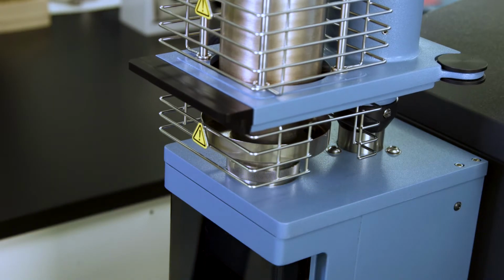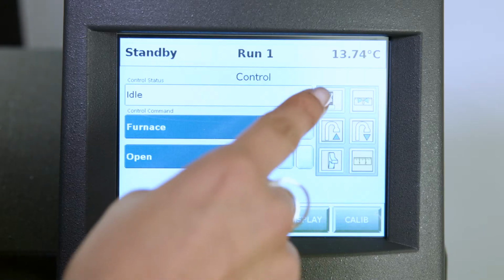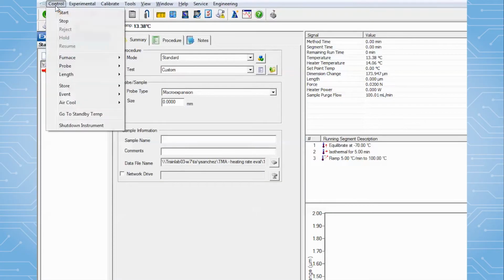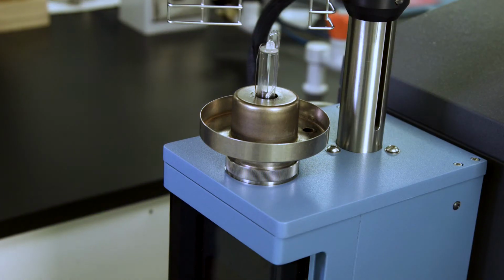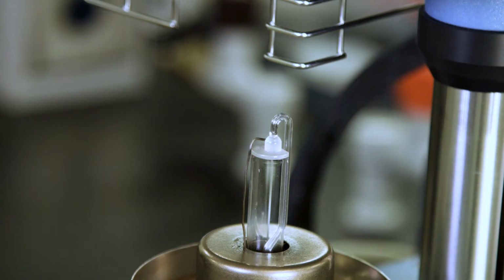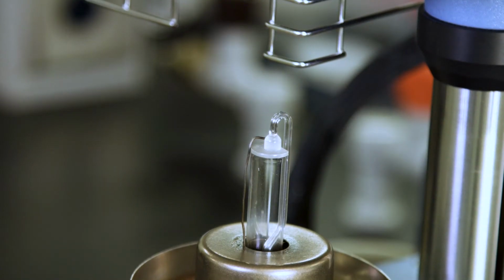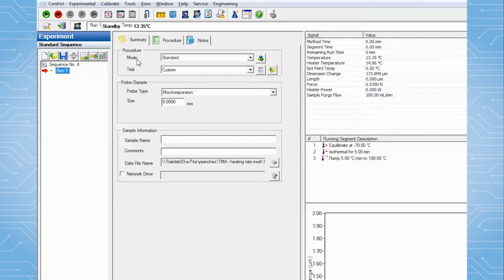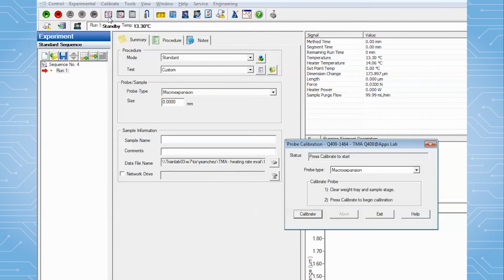Expansion and Penetration Probe Installation on the TMA Q400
The Q Series™ instruments will enter their End-of-Life at the end 2024. Repair and maintenance will be done on “best-effort” after 2024. However, it should be noted that our ability to make these repairs is subject to availability of parts. In the attempt to facilitate the transition to the current Discovery Series, TA is going to offer a trade-in program with exclusive packages.

In this TA Tech Tip, we will discuss how to install and calibrate the expansion and penetration probes on the TMA Q400 thermomechanical analyzer.